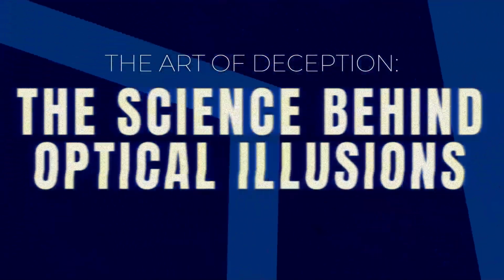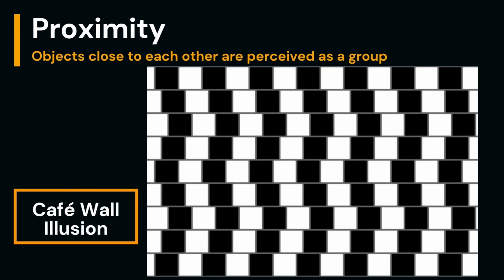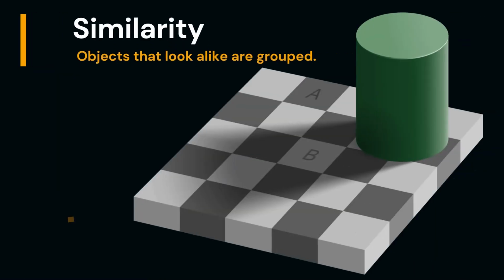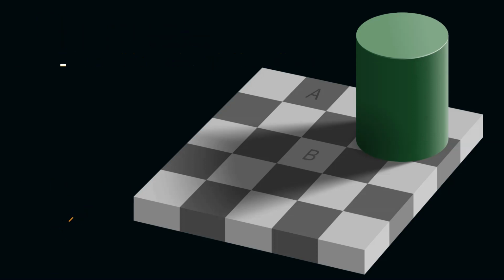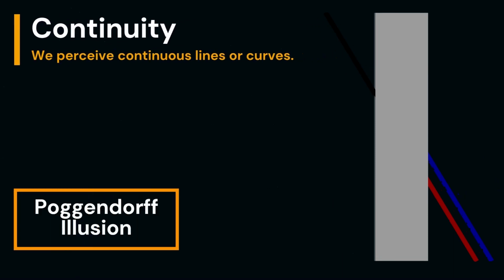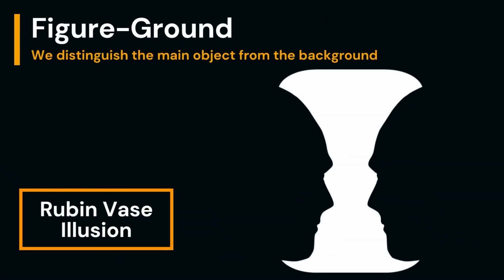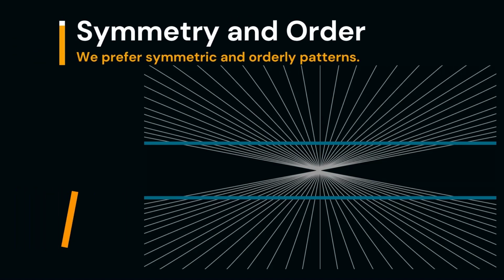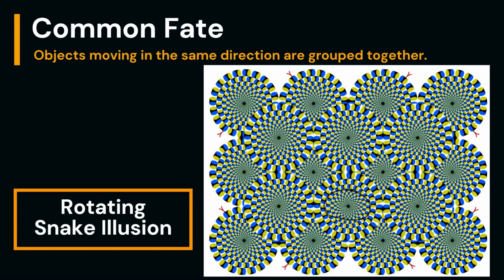The Art of Deception: The Science Behind Optical Illusions!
Welcome to LearniCulture! In this captivating video, we delve into the mesmerizing world of optical illusions. We will jump on a journey to understand "The Art of Deception: The Science Behind Optical Illusions."

Discover the secrets of how your brain interprets visual information, leading to mind-bending phenomena that challenge your perception of reality. We explore the fundamental principles of optical illusions and showcase a variety of captivating examples.

Join this educational and entertaining adventure as we unravel the mysteries behind optical illusions, revealing the fascinating science that keeps us all mesmerized.